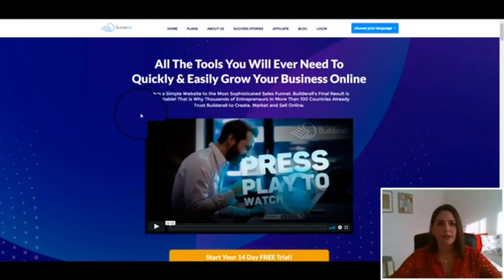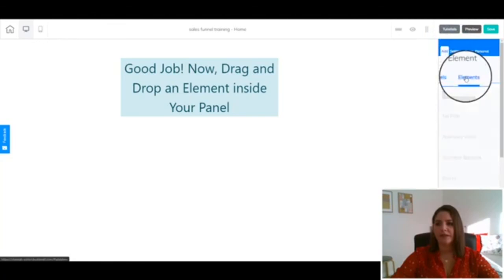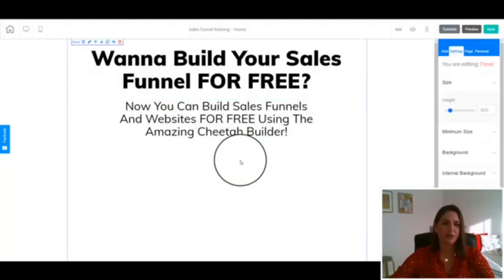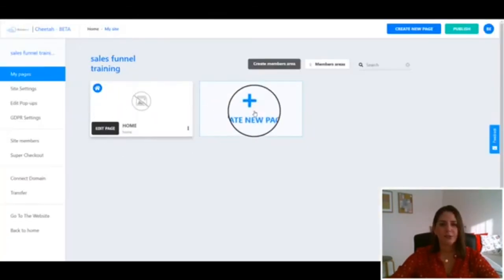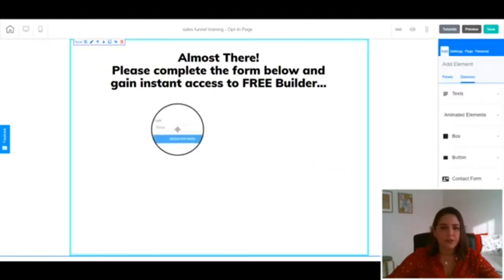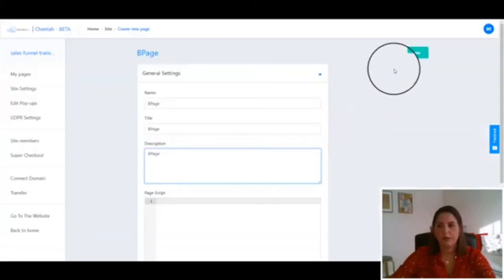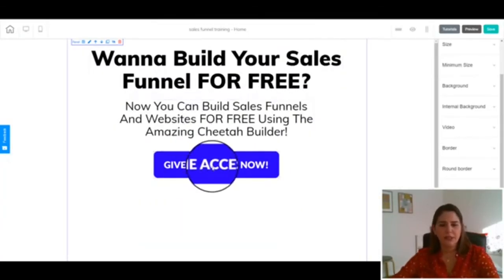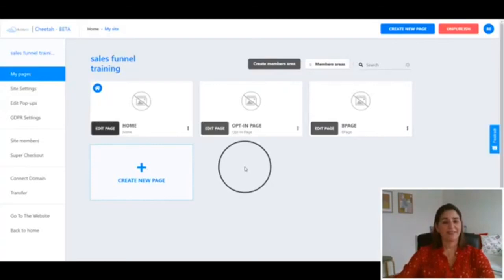How To Build A Sales Funnel With Builderall Cheetah Builder (Step-by-Step)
This video will show you how to build a sales funnel with Builderall Cheetah Builder that will help you skyrocket your online business

Credits: Elisa Kappel